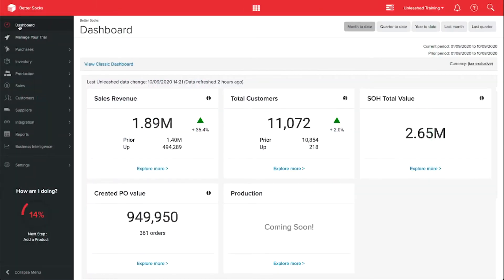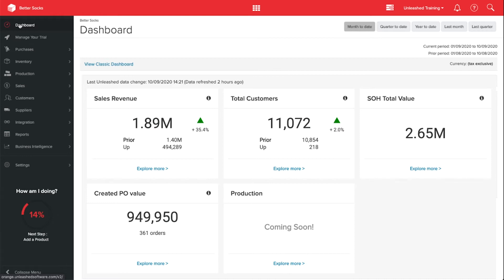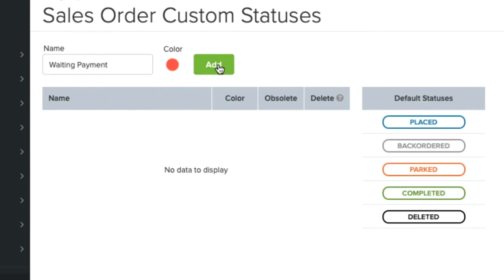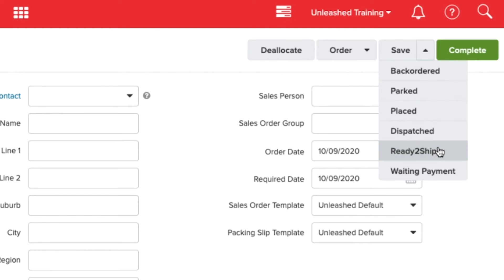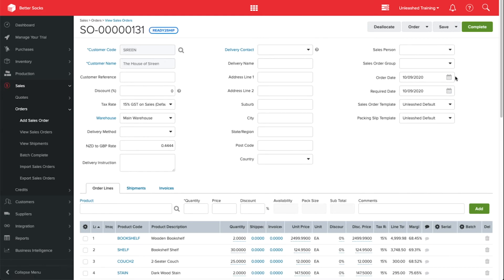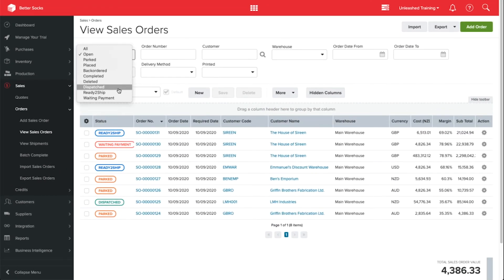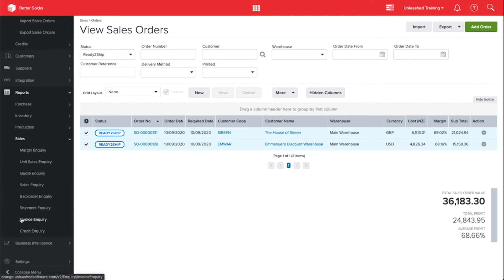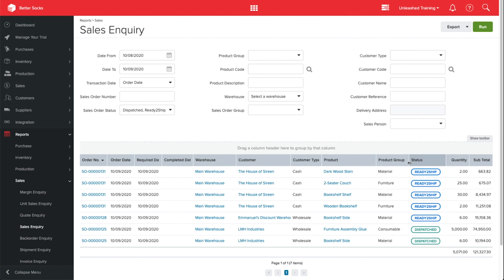Tracking Sales Order Progress With Custom Statuses | Unleashed Inventory Management Training Academy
With flexible Sales Order custom statuses, you will be able to see where sales orders are in their process, allow better focus on orders you need to work on, identify bottlenecks and much more.